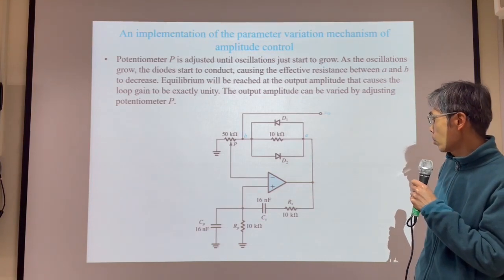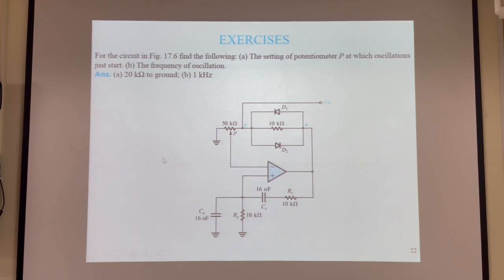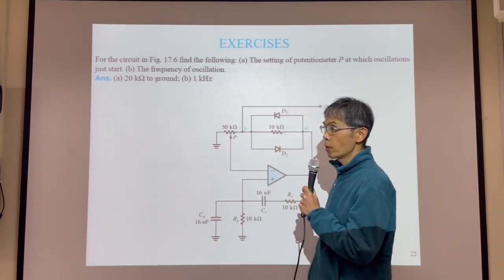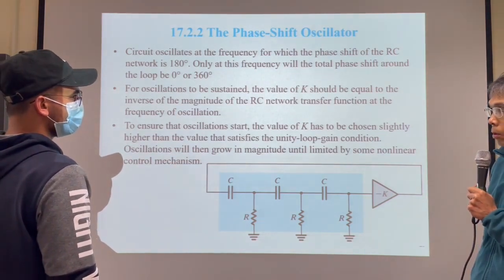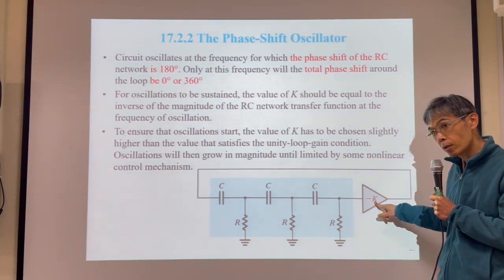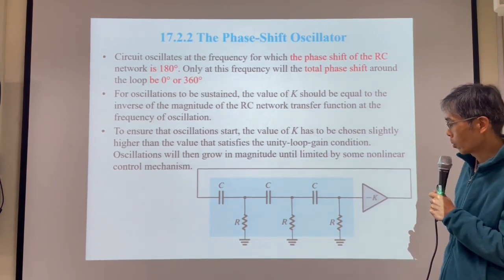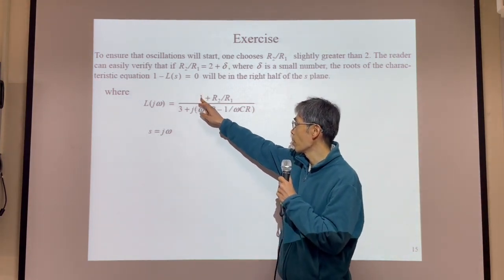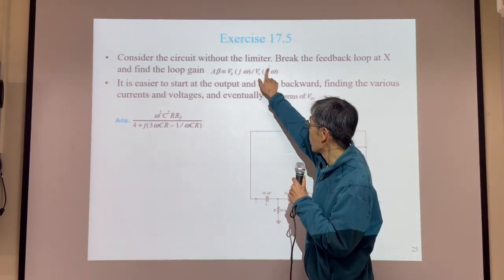smith chapter 17 Oscillator lecture video 2